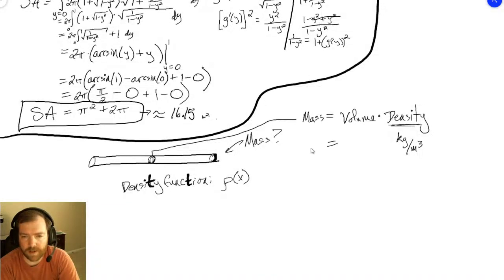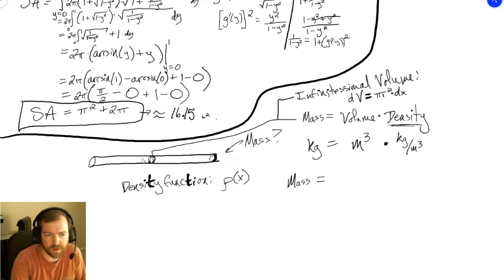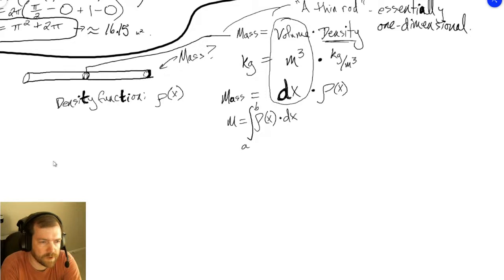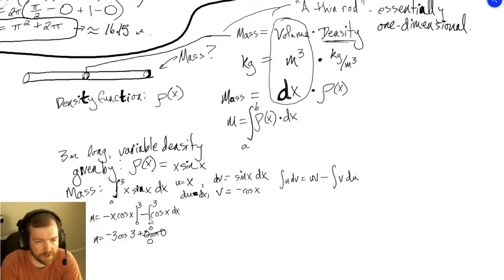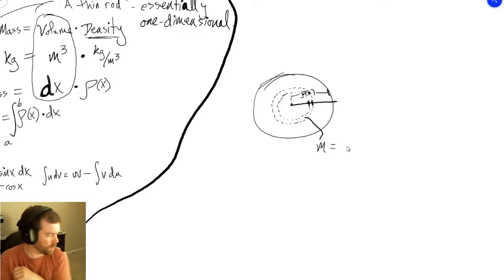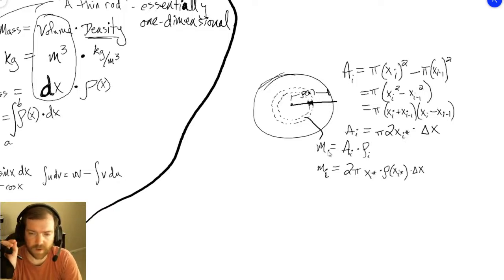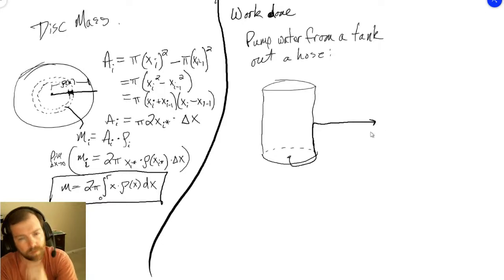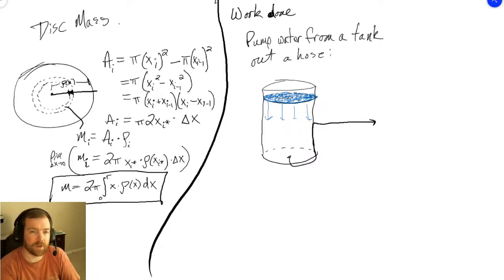🔴 LIVE: Satisfactory – Building the Ultimate Factory! Automate, Optimize & Expand! 🚀🔧